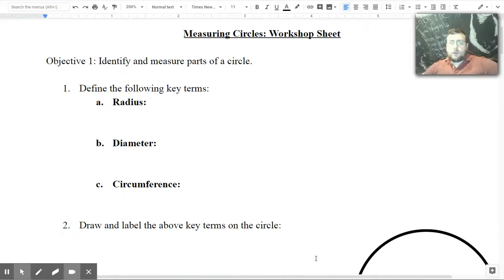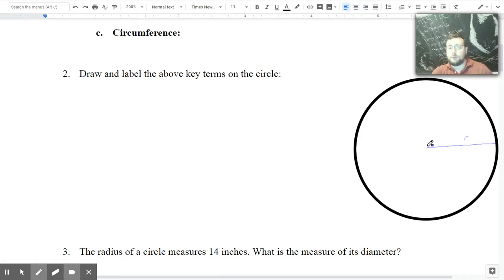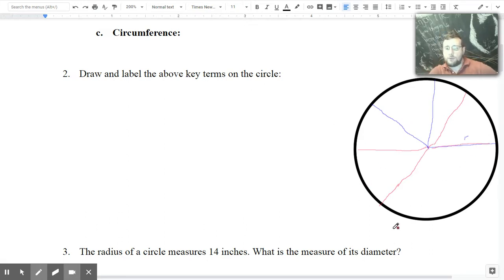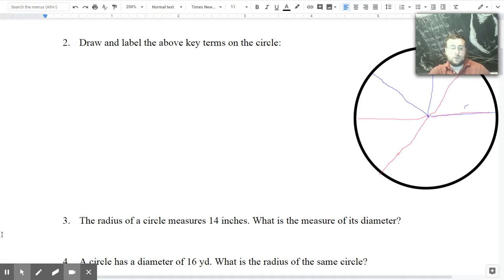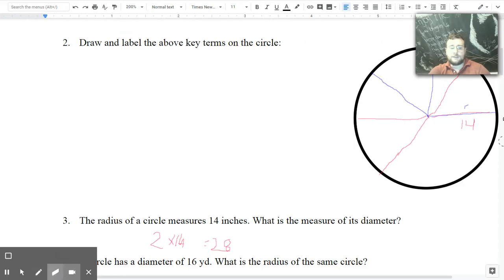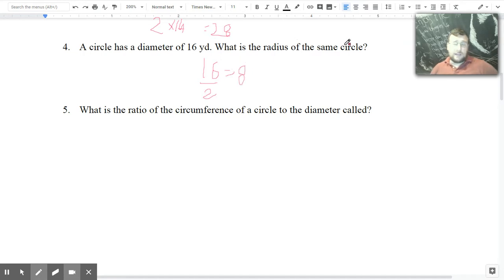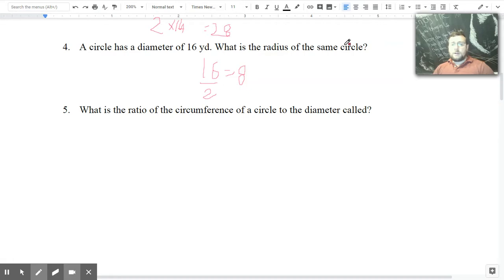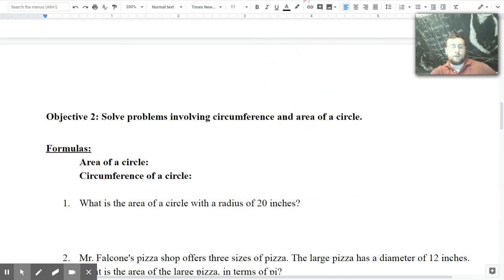Measuring Circles Workshop (7th Grade) - Objective 1: Identifying and Measuring Parts of Circles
Mr. Lima reviews practice questions on identifying and measuring parts of a circle. The first objective of the content assessment measuring circles.